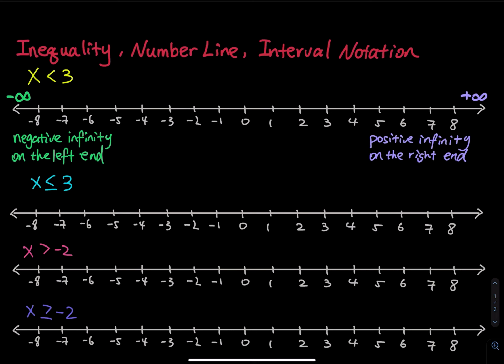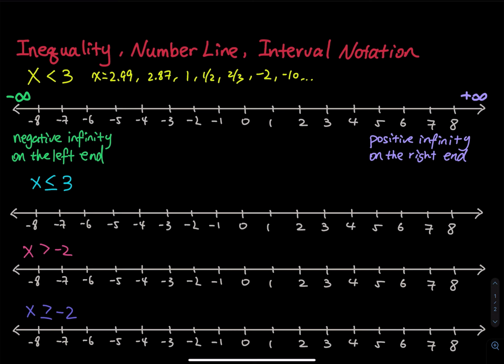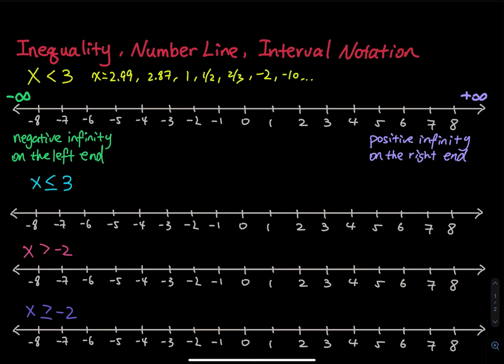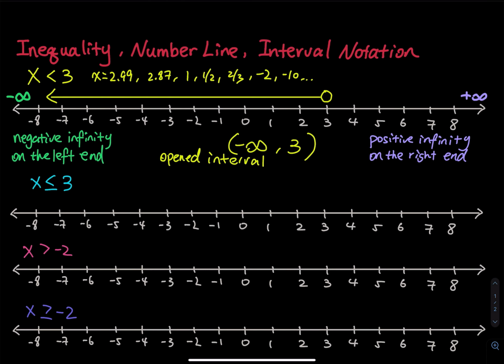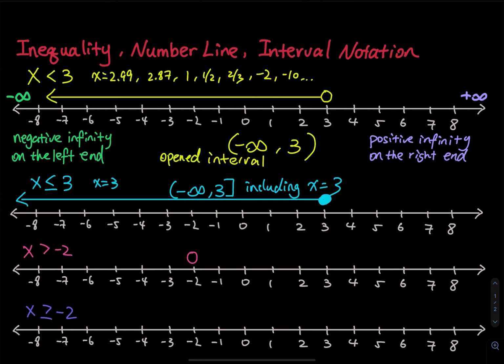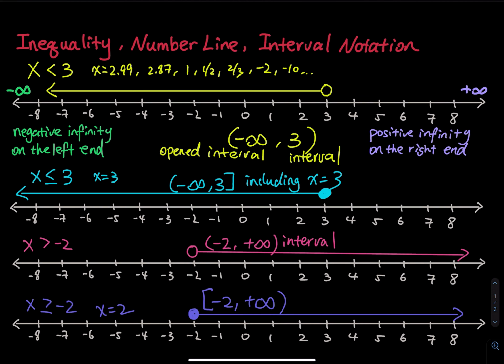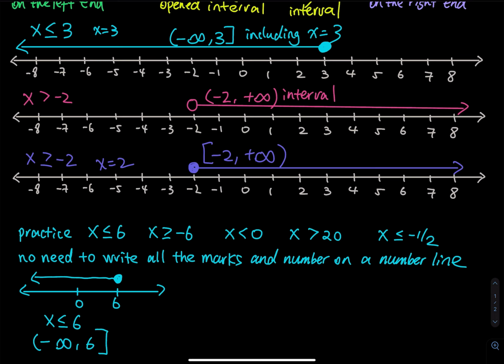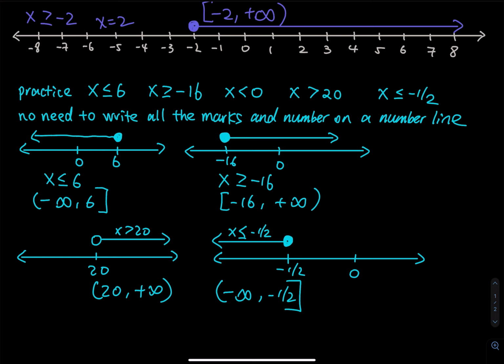1.7 Part 1: Introducing Inequality, Number Line, and Interval Notation